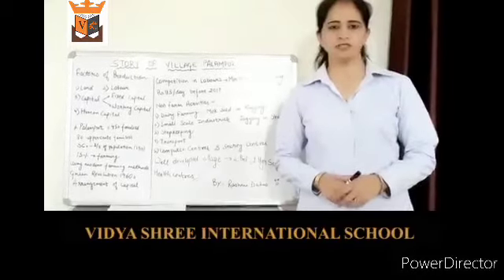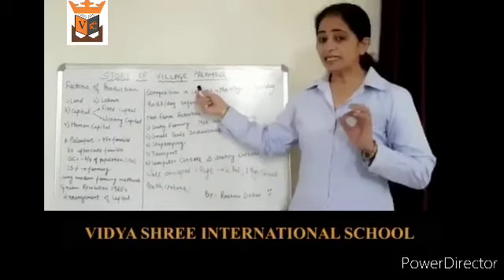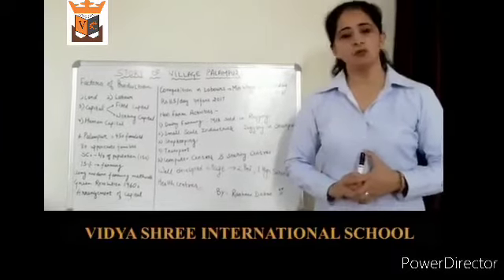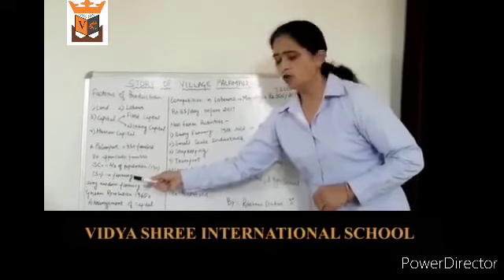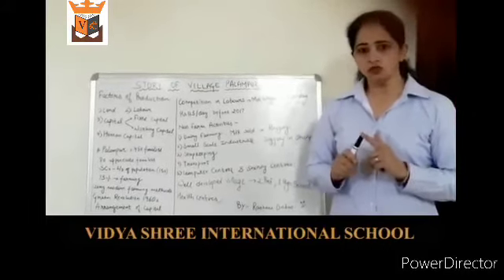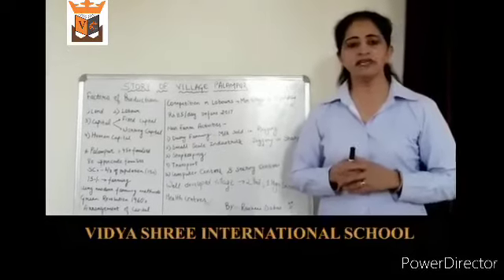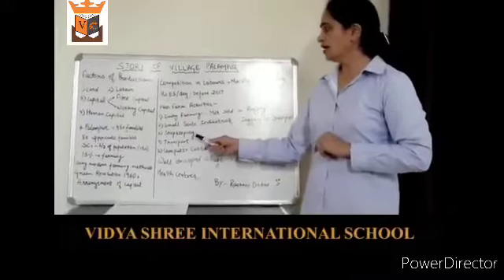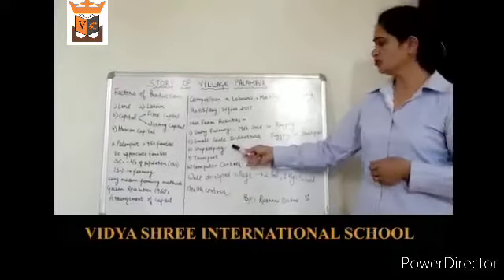BEST SCHOOL VSIS & GKK (Grade 9 Sst- Ch.1(Eco) The Story Of Village Palampur)